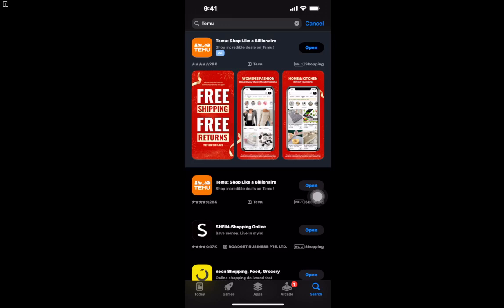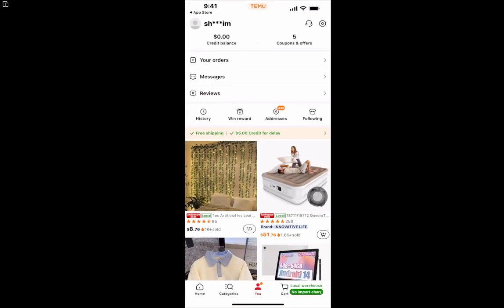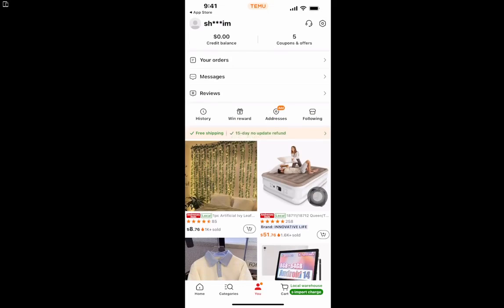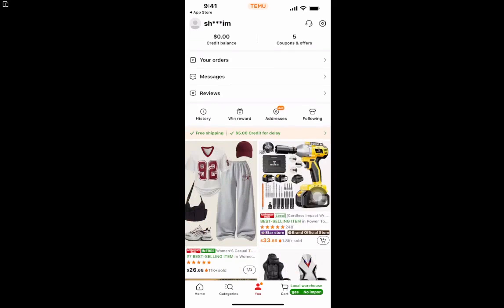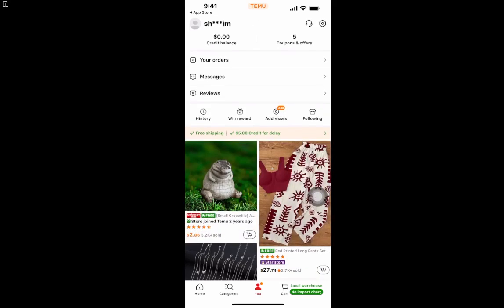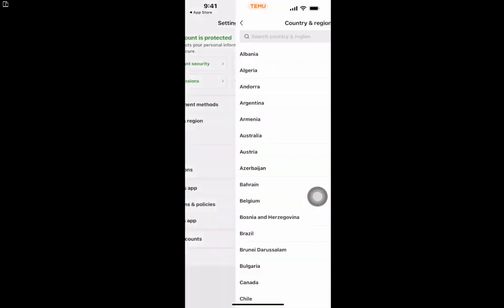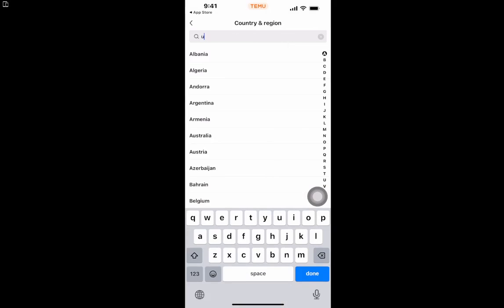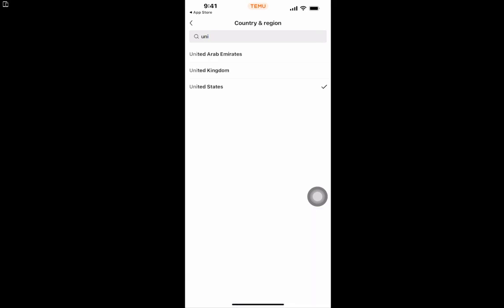How To Get New App Users On Temu 2025 FAST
Want to get more new app users on Temu FAST in 2025? This step-by-step guide will show you the best methods to grow quickly and attract new users to the Temu app. Whether you’re a beginner or already selling on Temu, these tips will help you boost your visibility and increase downloads.

In this video, you’ll learn:
✅ How to promote Temu and get new users fast
✅ Proven strategies to earn rewards and bonuses
✅ How to grow your Temu network quickly in 2025
✅ Tips to maximize your earnings on Temu

This is the ultimate Temu growth tutorial if you want to scale fast and start earning more through referrals, invites, and app promotions.